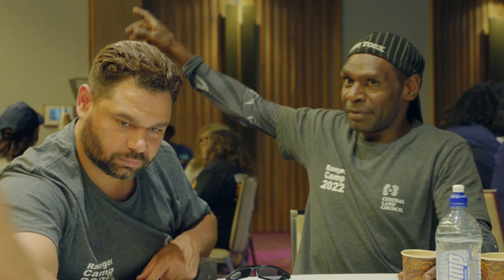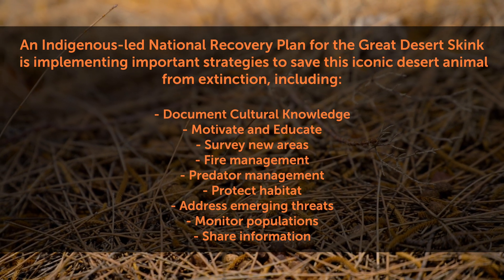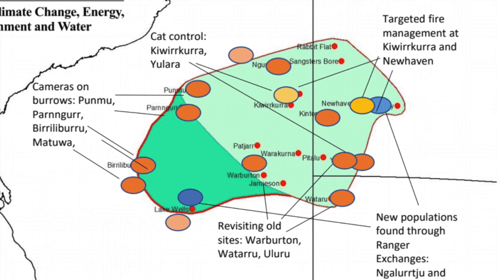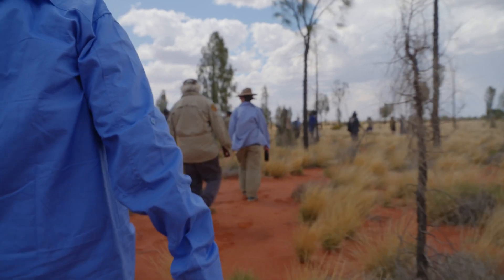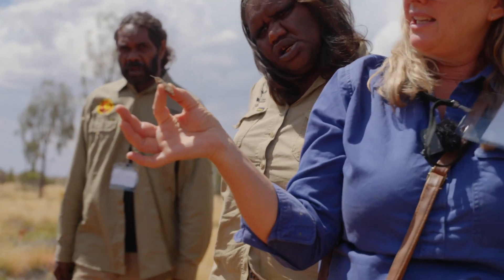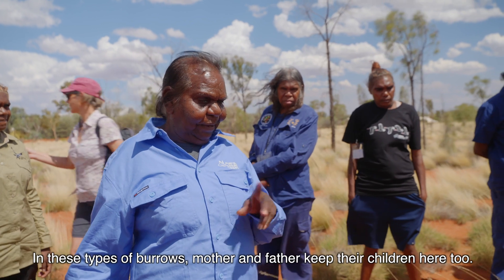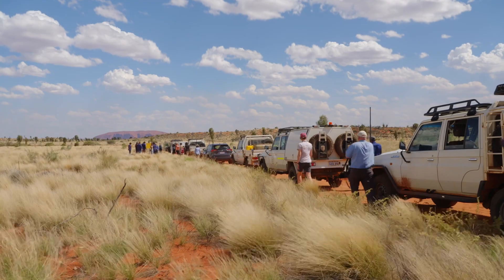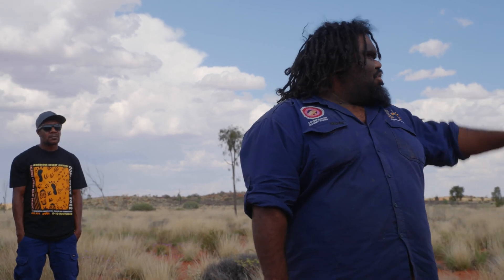Tjakuṟa Workshop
During the 2022 IDA Conference, a workshop was held about looking after Tjakuṟa to share stories and activate discussion about the Indigenous-led National Recovery Plan for the Great Desert Skink.

This recording shares Indigenous knowledge, scientific research and practical skills for Indigenous rangers working together to save this culturally significant desert animal. Expert trackers facilitated a field trip to Katiti-Petermann IPA to teach rangers how to identify active burrows.

Thank you to Jeremy Kenny, Ranger Coordinator from Central Land Council's Tjakura Rangers for hosting the trip.

Palya!